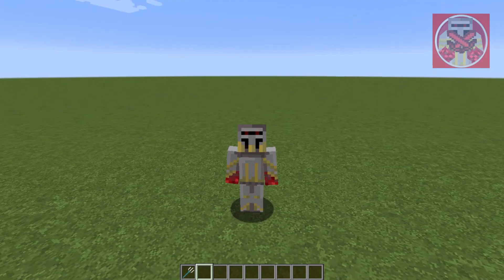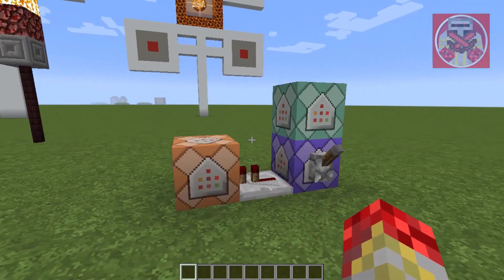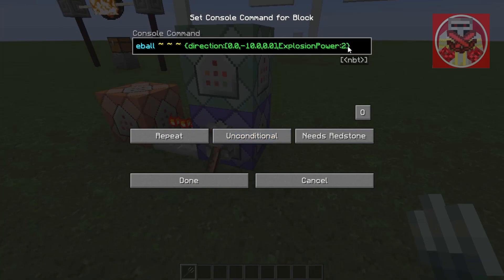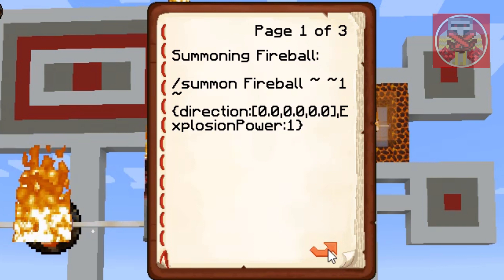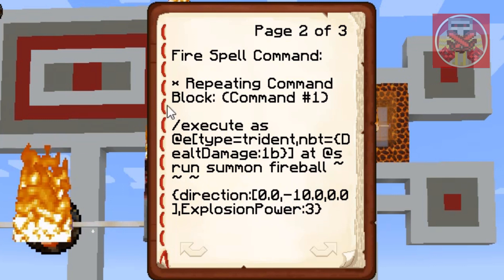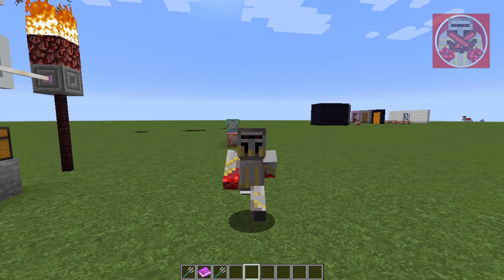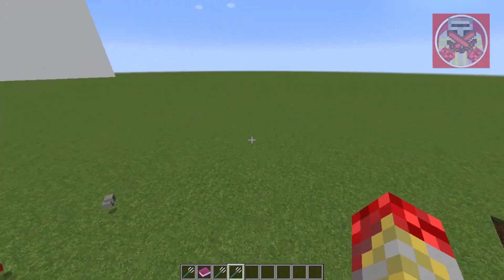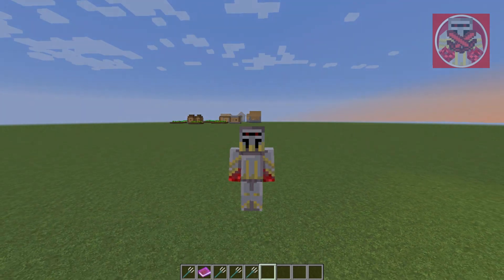Command Block Tutorial #28: Fire Spell Commands in Minecraft (1.13+)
In this video I will show you how to summon a fireball using a trident.

Minecraft Commands:

* Just Summoning a Fireball:
/summon Fireball ~ ~1 ~ {direction:[0.0,0.0,0.0],ExplosionPower:1}

* Fire Spell Command:
1.  Repeating Command Block:
/execute as @e[type=trident,nbt={DealtDamage:1b}] at @s run summon fireball ~ ~ ~ {direction:[0.0,-10.0,0.0],ExplosionPower:3}
2. Chain Command Block:
/kill @e[type=trident,nbt={DealtDamage:1b}]